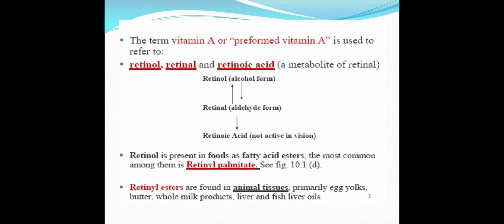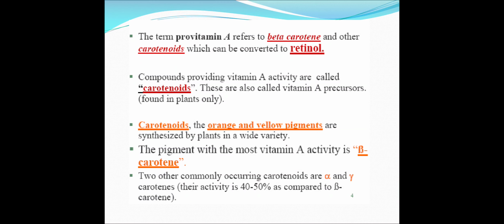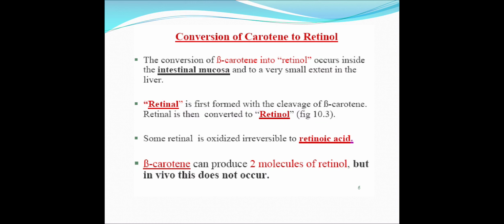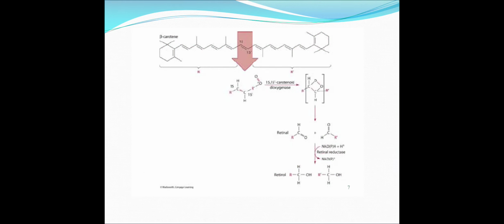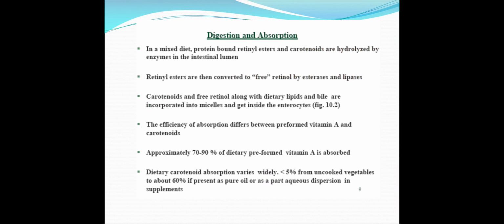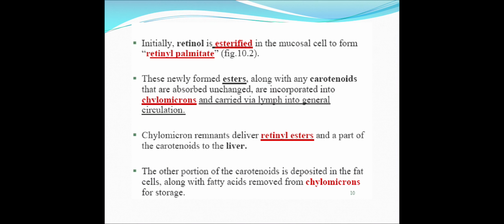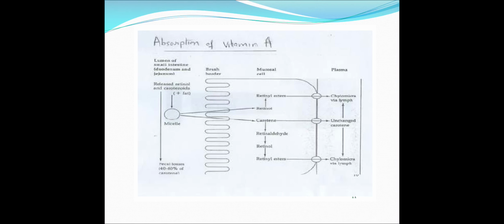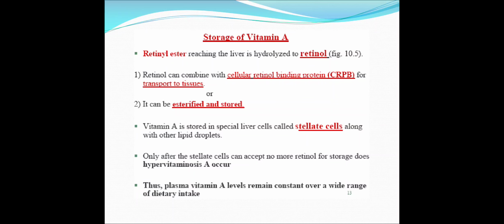Vitamin A I Its role and type I An overview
Vitamin A is essential for metabolism and

Search modes

विटामिन ए

Search Results

Vitamin A

Overview

Food sources

Benefits

Function

Description

Vitamin A is a fat-soluble vitamin and an essential nutrient for humans. It is a group of organic compounds that includes retinol, retinal, retinoic acid, and several provitamin A carotenoids.